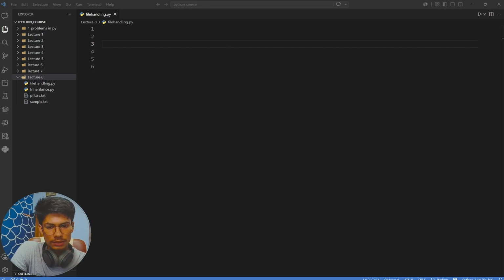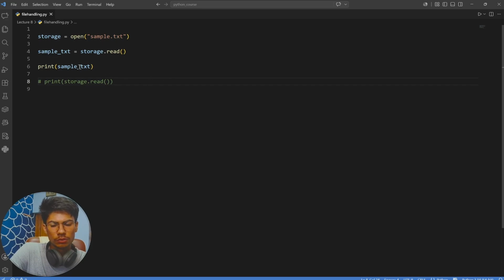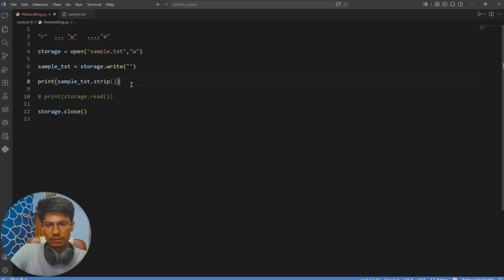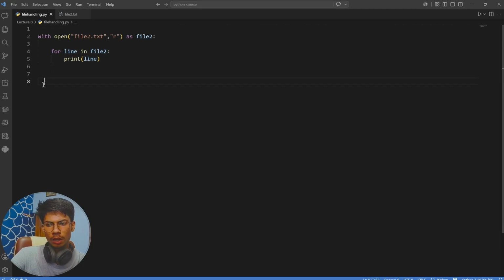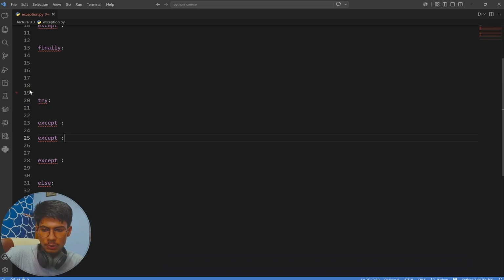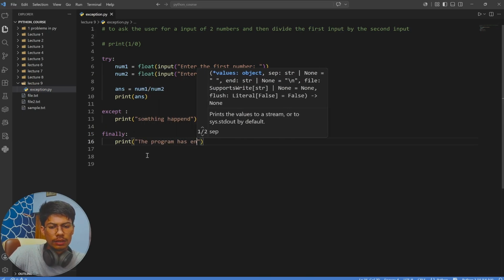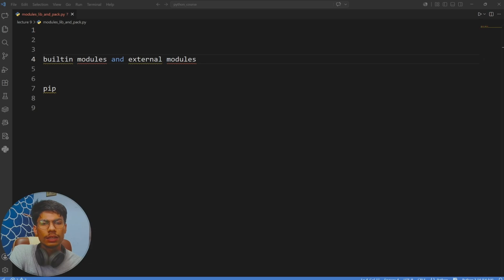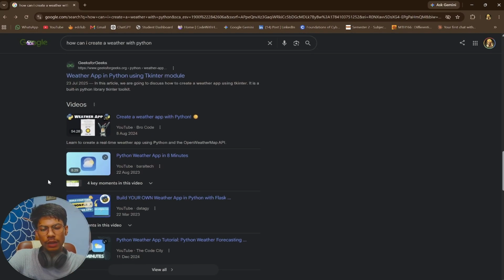Python Programming Tutorial #12 | File Handling, Exception Handling, Modules, Packages & pip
🎉 Congratulations! You've reached the final lecture of the Python Programming Lecture Series.

In this lecture, we'll learn how to work with files, handle runtime errors gracefully, organize code using modules and packages, install third-party libraries using pip, and finally discuss how to start building your own Python projects.

By the end of this lecture, you'll have all the fundamentals needed to begin your Python programming journey with confidence.